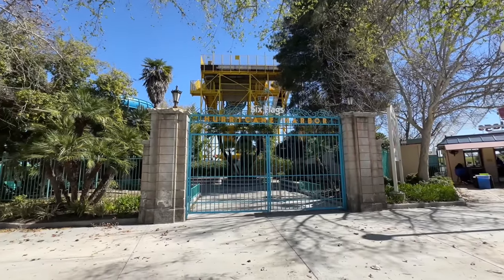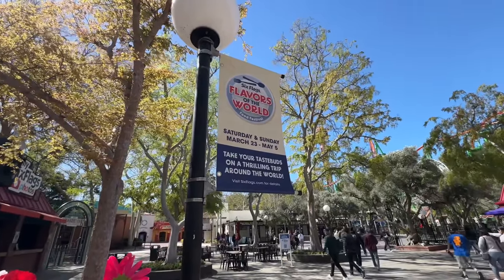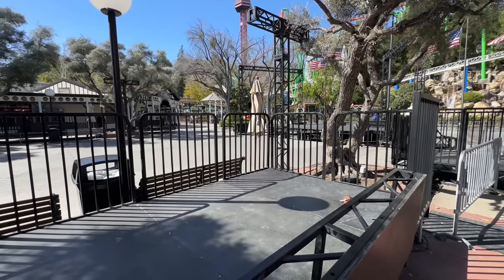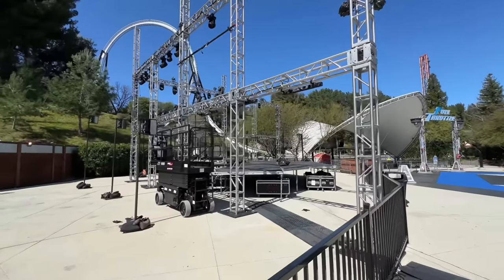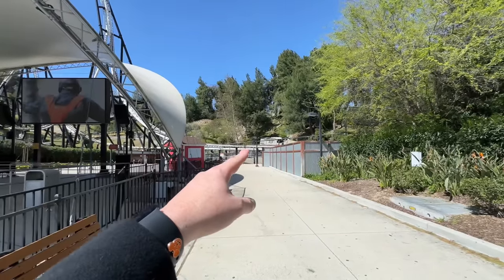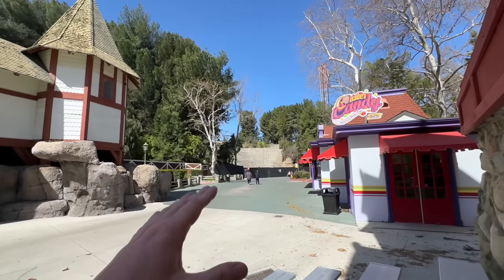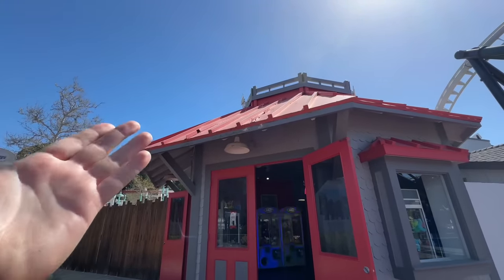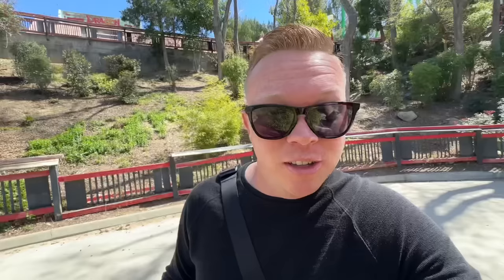Is Six Flags Magic Mountain Building a Mega Coaster? Park Updates & More!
Is Six Flags Magic Mountain building a HUGE roller coaster for 2025? Well in today’s Six Flags Magic Mountain update I find even more clues that point to something big. I also check up on all the latest around the park besides the 2025 project so I hope you enjoy today’s video!

Theme Park Obsession Pins!

- Dylan